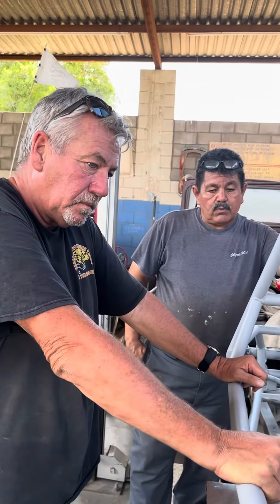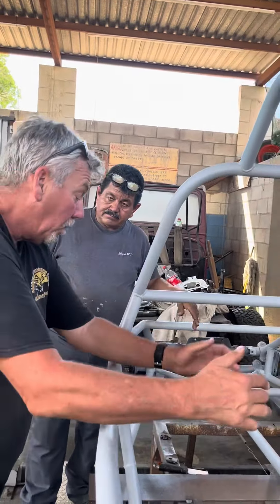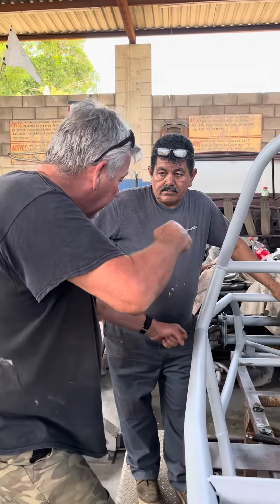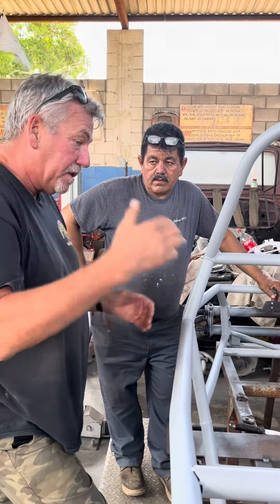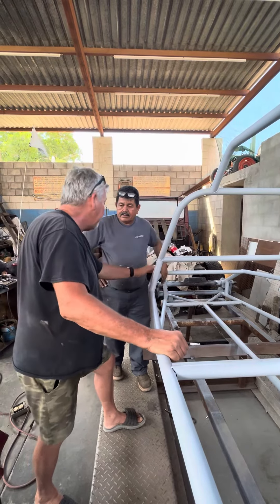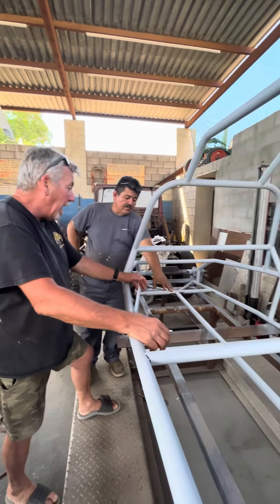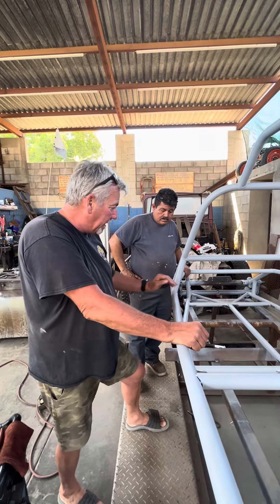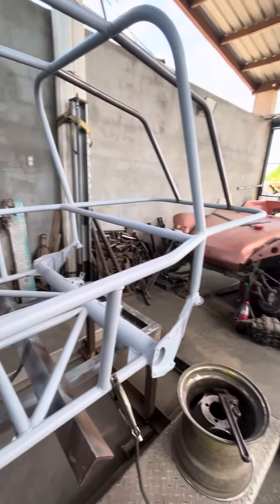Desert Adventure Tours New Buggy Build - Adjustable seat or pedals?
What do you think? Adjustable seat or adjustable pedals for our driver in the new buggy? Our 4th video in our buggybuild series is from early October… getting closer every day!